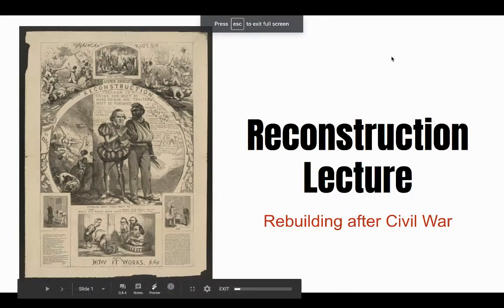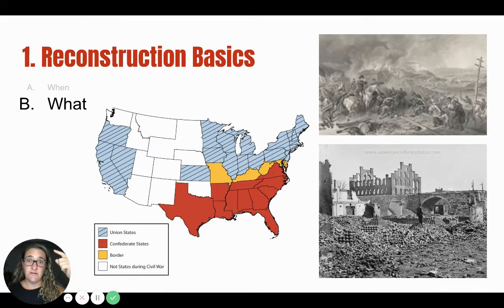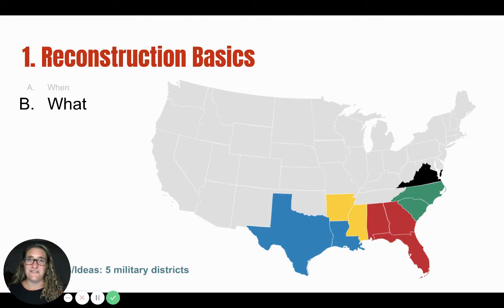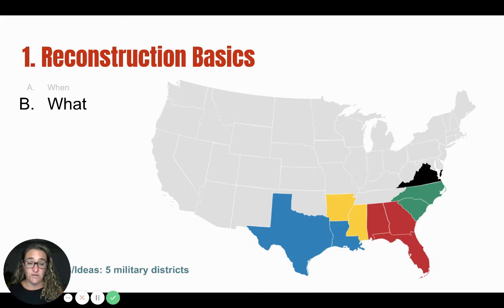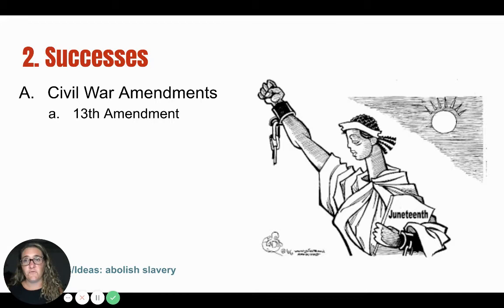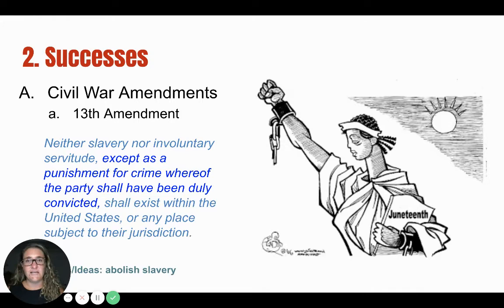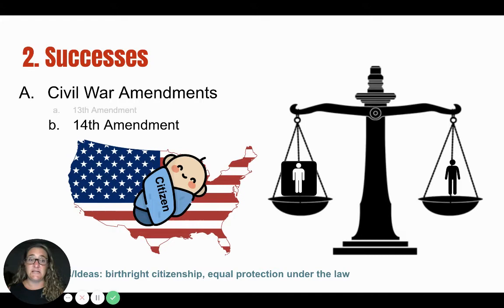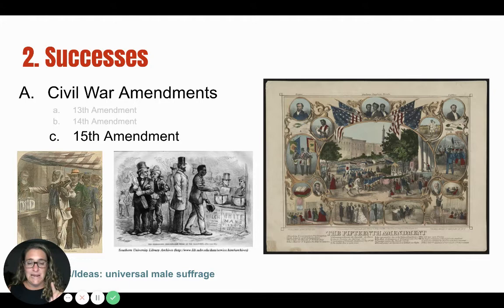Reconstruction Lecture, FA2020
This video looks at the successes and failures of Reconstruction after the American Civil War. (Updated Fall 2020.)